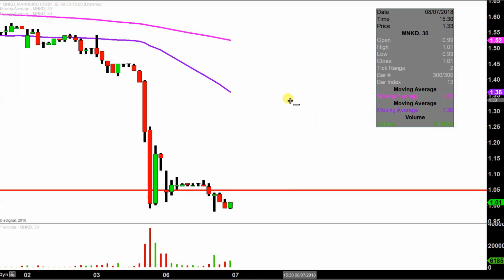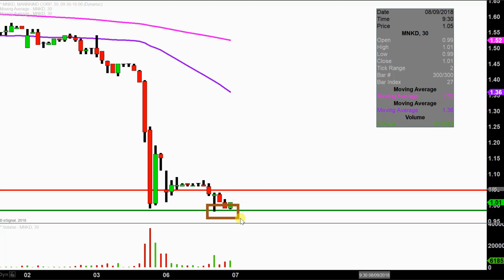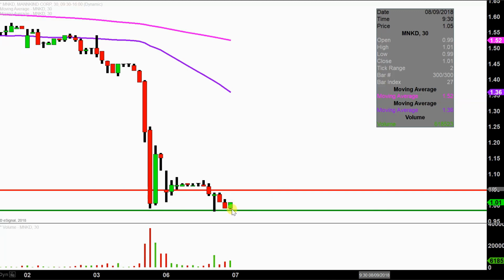MannKind Corporation - MNKD Stock Chart Technical Analysis for 08-06-18